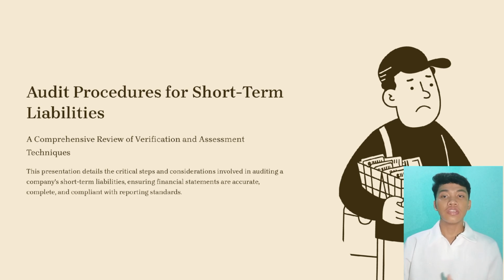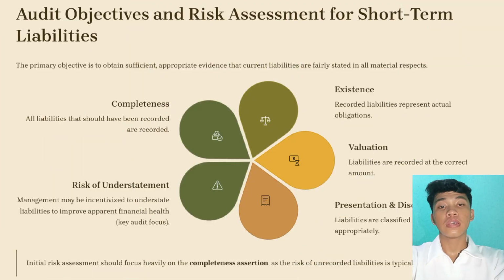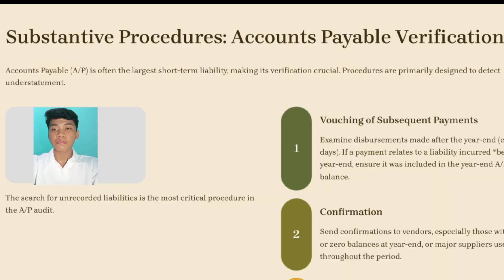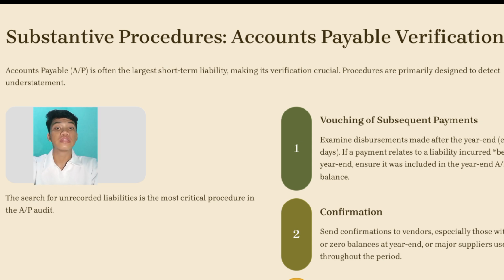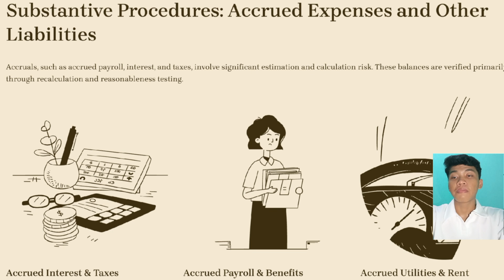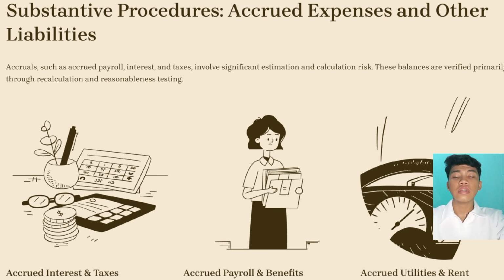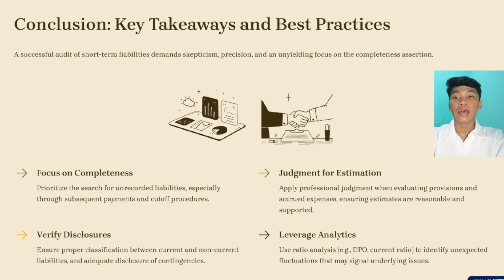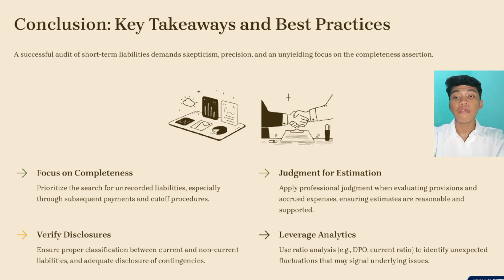Examination of short-term liabilities